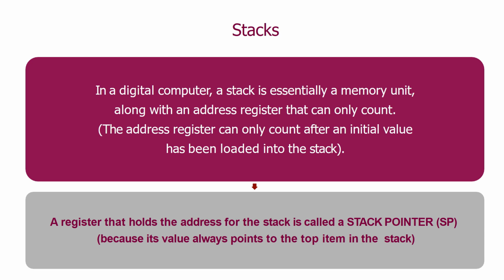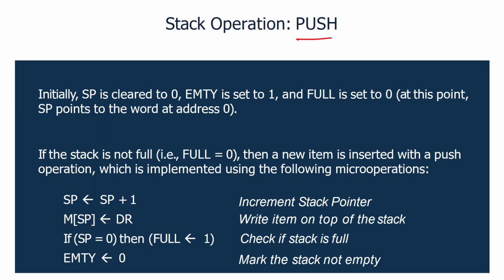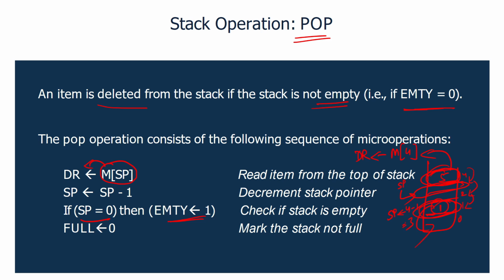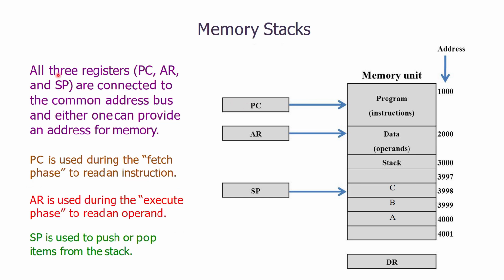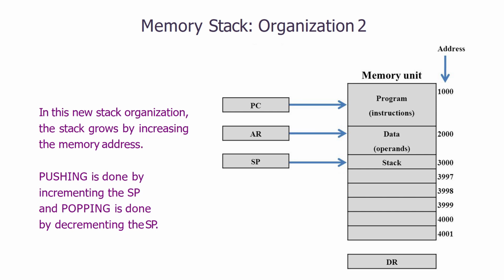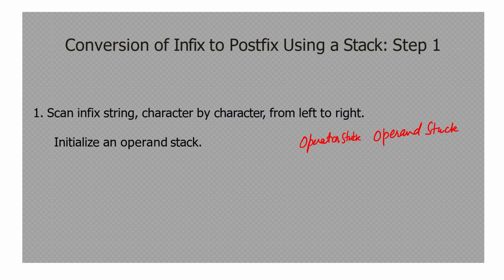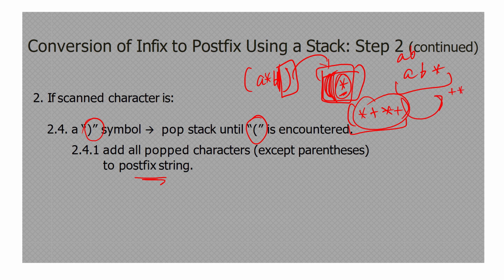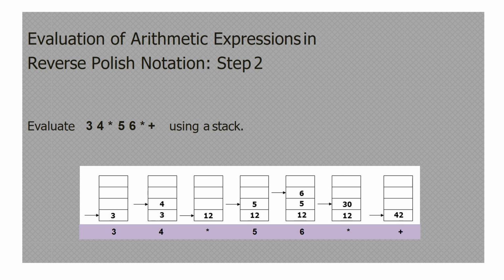20 Stack Organization | COMPUTER ARCHITECTURE AND ORGANIZATION [ UCS510 ]